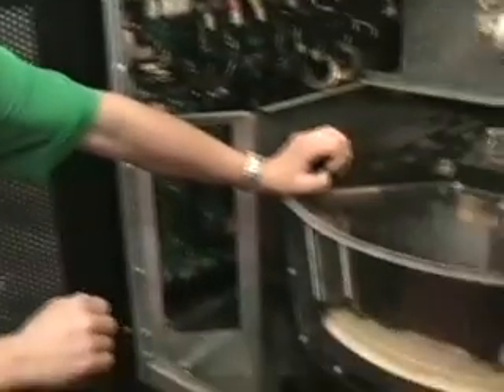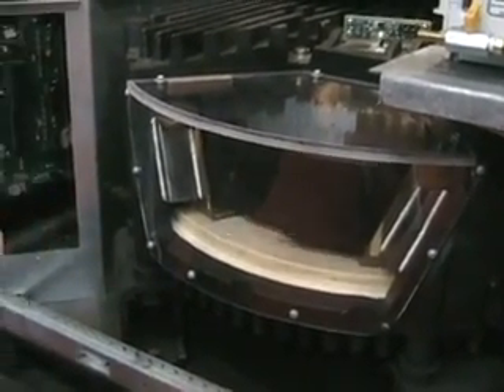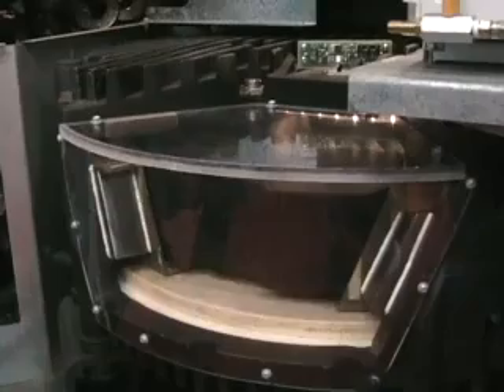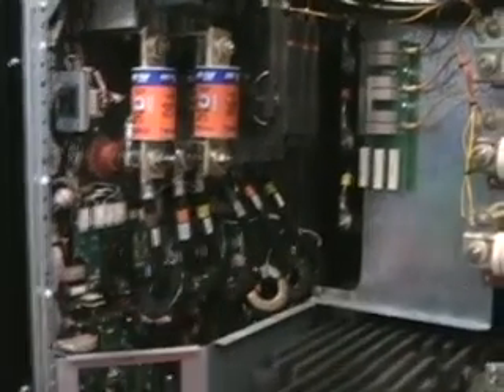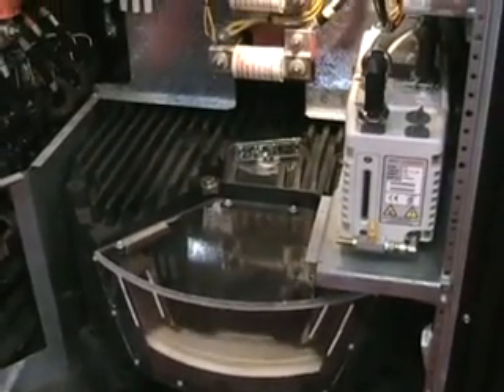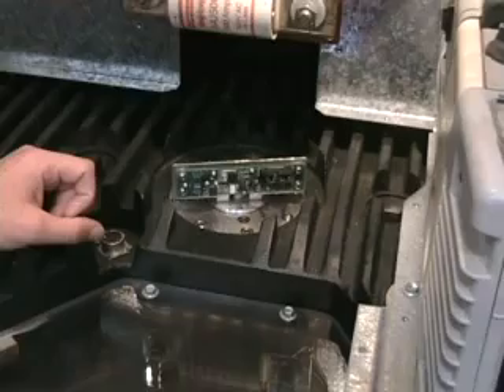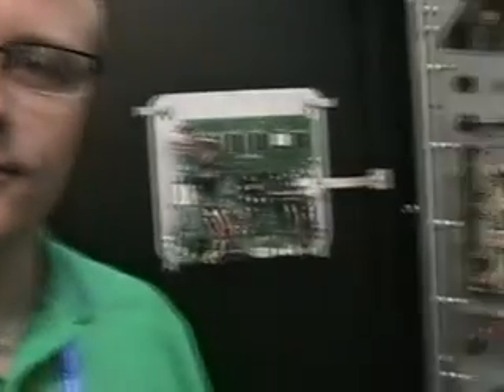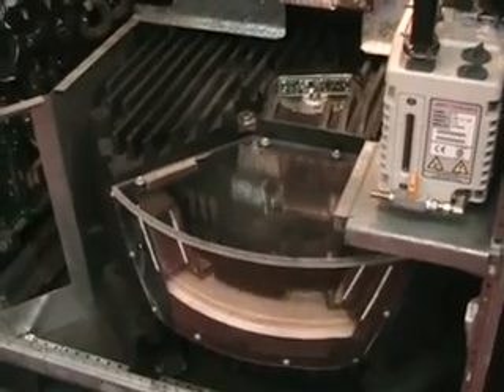ActivePower Flywheel UPS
Backup power for data centers usually means a huge bank of heavy, expensive, and toxic batteries. ActivePower's Martin Olsen explains how the company's environmentally-friendly power backup system, powered by a 600 pound flywheel, saves space and money. Interviewed by James Gaskin.